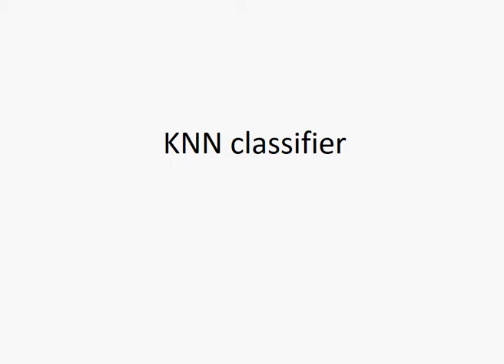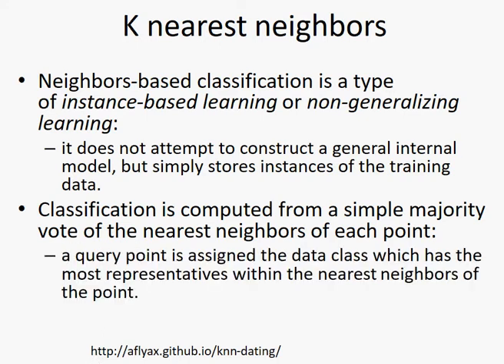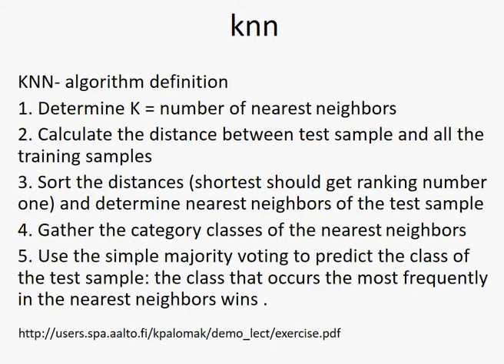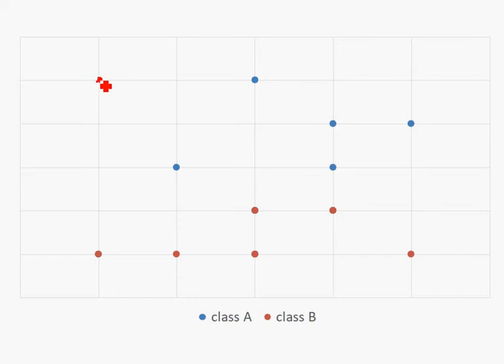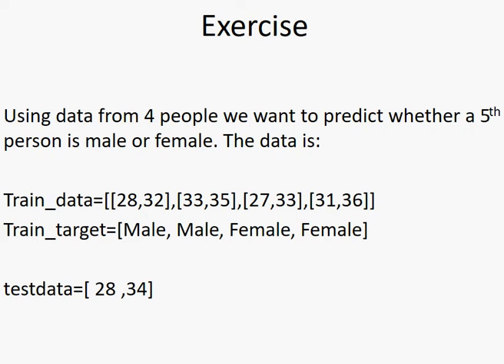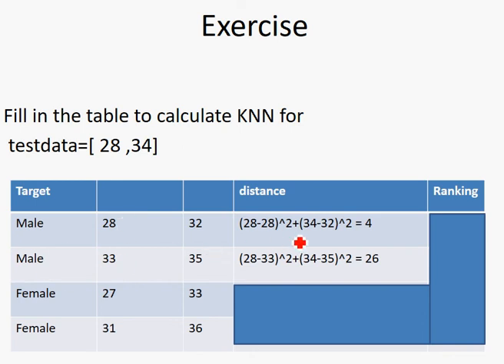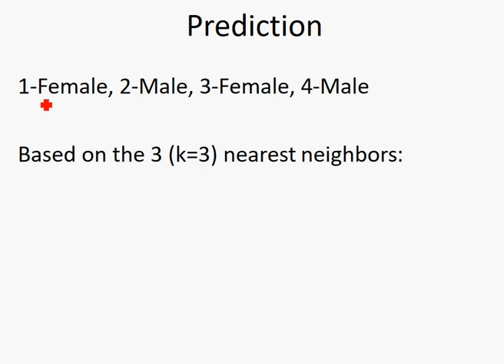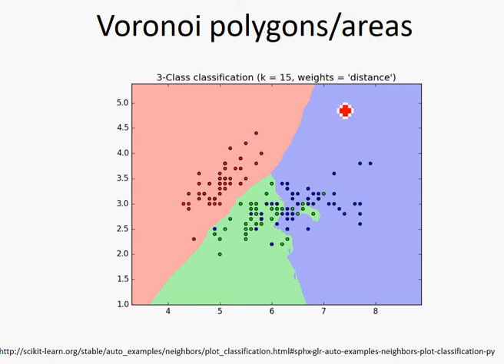knn classifier fundamentals